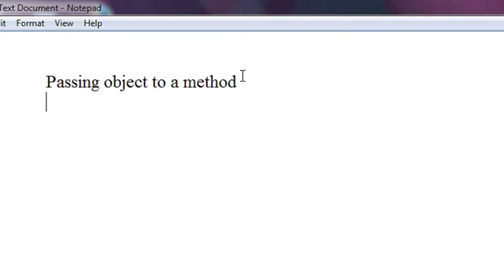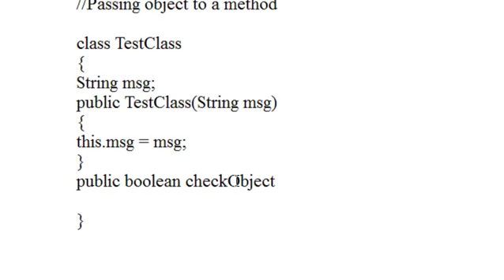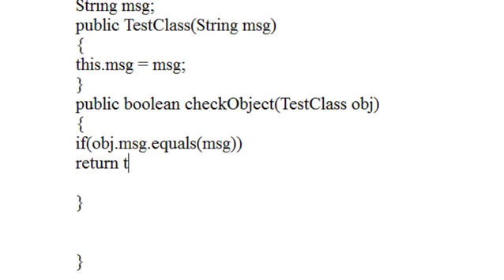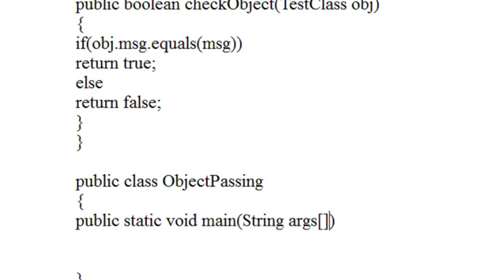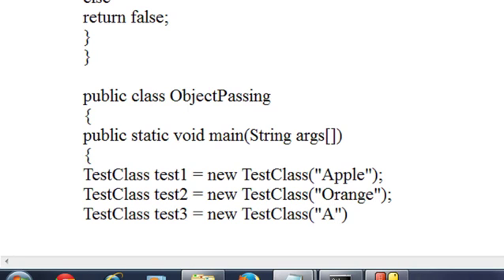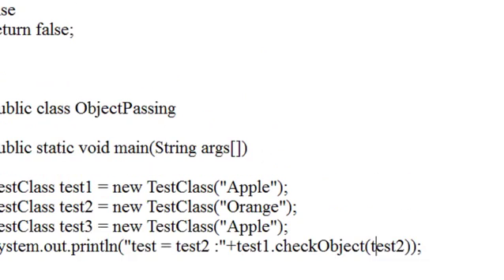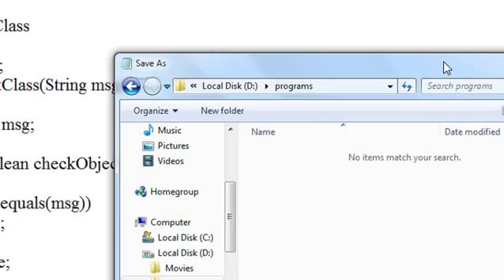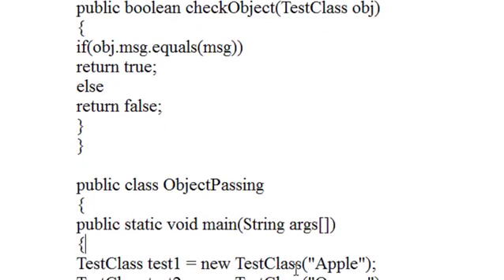Core java tutorial part 38 pass by reference in java